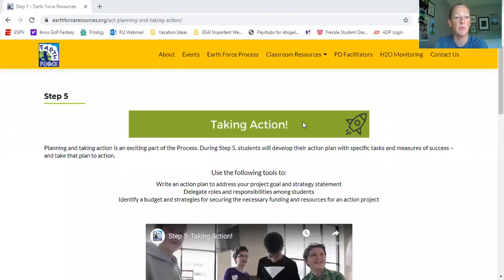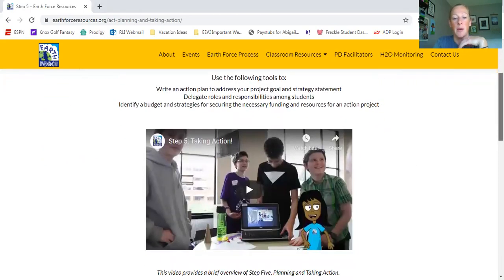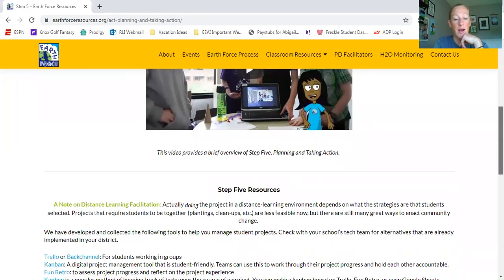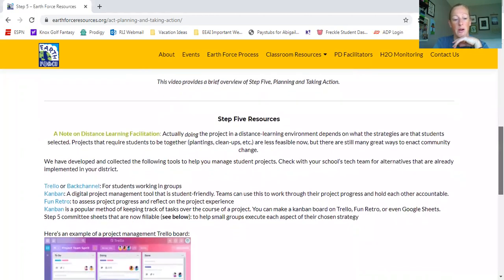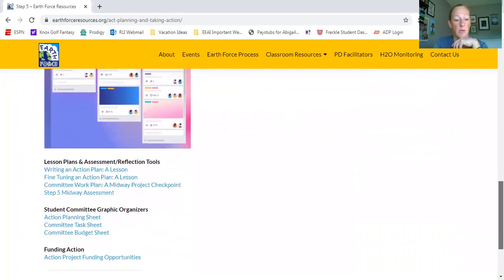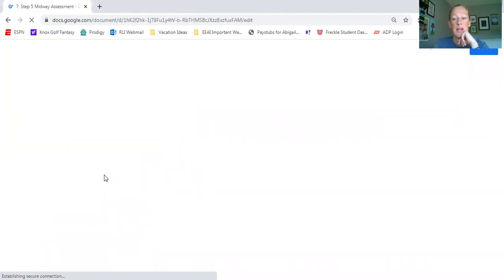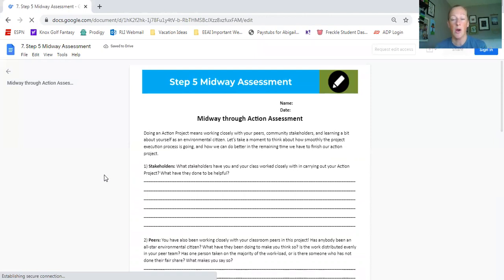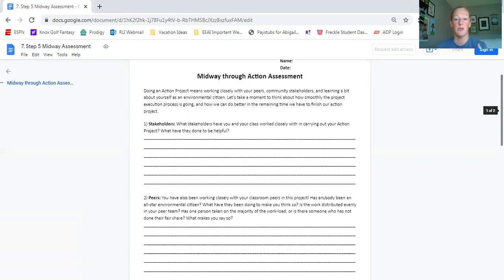Earth Force Step Five Resource Highlight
Have you ever considered a mid-point assessment? EEAI Executive Director Abbie Enlund shares the Midway Through Action Assessment activity as one great resource available in step 5.